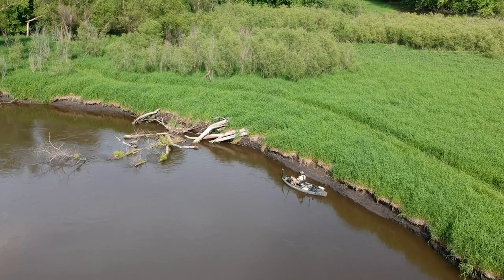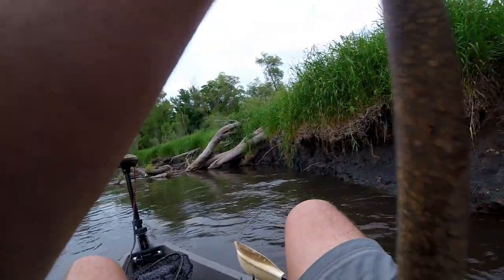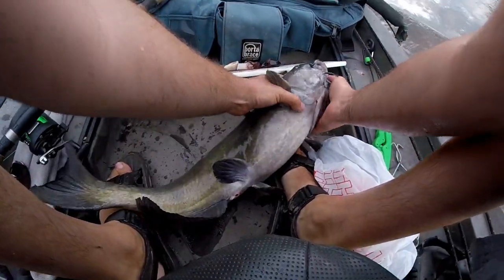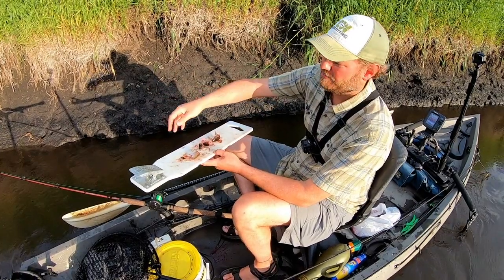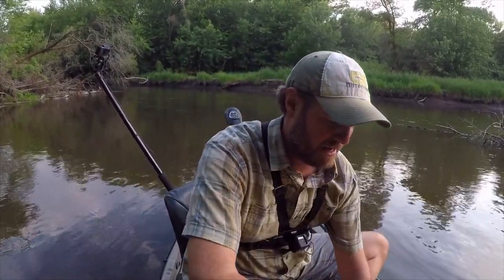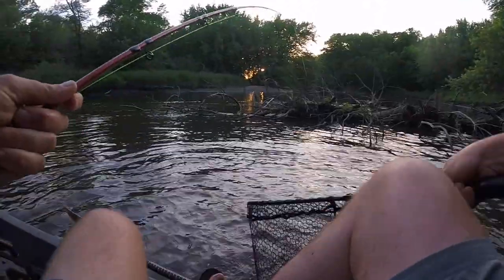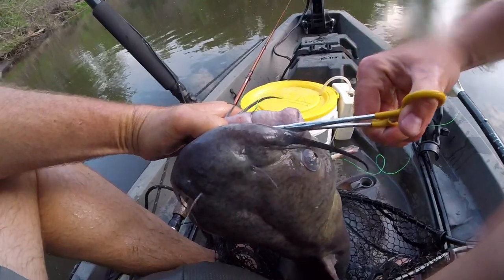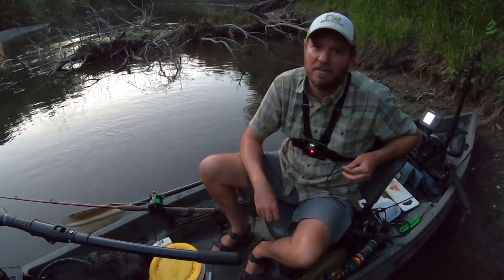Kayaking for Summertime Channel Catfish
Summertime is the right time for catching big channel catfish!  Angling Uploaded host, Greg Underdahl drops his kayak in a small river in Minnesota and spends a warm evening pulling cantankerous cats from snags.